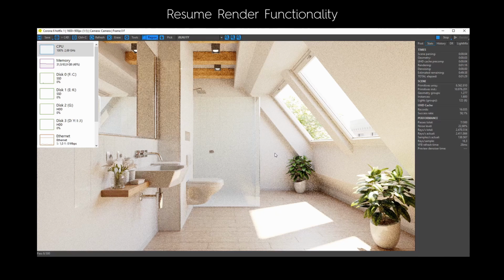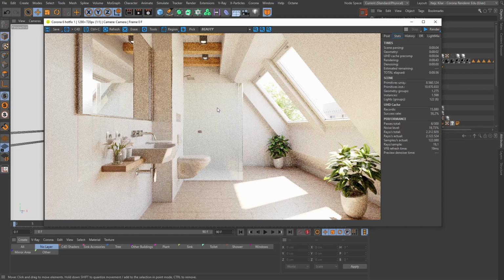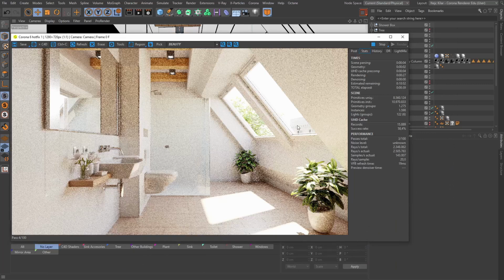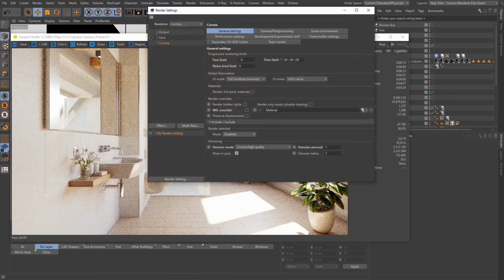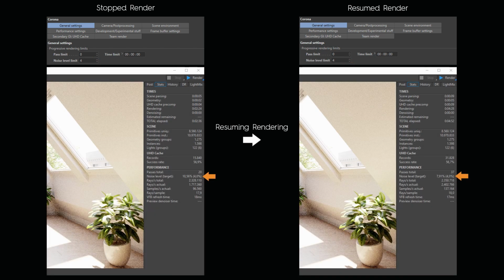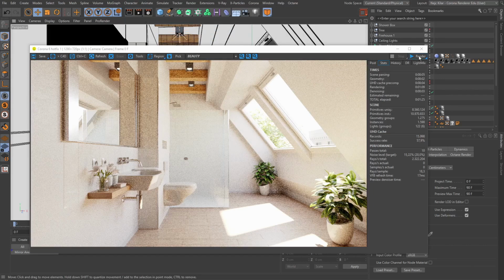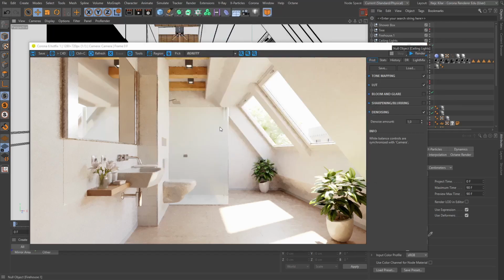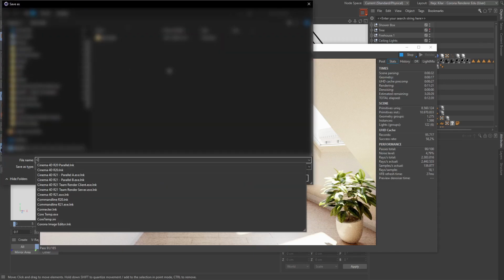Corona Renderer for Cinema 4D: Resume Render Tutorial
In this tutorial, we'll cover the various ways to use Corona's Resume Render functionality in Cinema 4D.

00:00 - Introduction
00:13 - Quick overview of the "Resume Render" functionality
01:00 - Technical overview of how "Resume Render" works under the hood
02:13 - Incorrect use example
03:10 - How to resume renders from the VFB
04:12 - How to resume renders from a file
05:36 - Some extra info on CXR files
06:17 - How pass limits work when resuming your renders
07:05 - How to read the render completion parameter statistics inside C4D
11:18 - Condensed recap on understanding render completion parameter statistics
12:13 - How time limits work when resuming your renders
12:43 - Example of proper adjustments for the pass & time limit parameters
13:42 - How noise limits work when resuming your renders
14:20 - Understanding how noise statistics get updated
15:42 - How "Resume Render" can help you with final renders that completed rendering but are still too noisy
17:30 - How denoising works with resumed renders
18:49 - Enabling denoising on resumed renders that originally had denoising disabled
20:44 - Accessing the "Resume Render" functionality from the PV
22:34 - Potential use cases